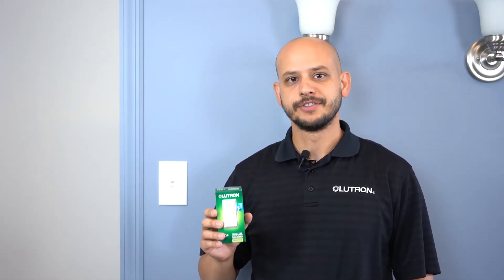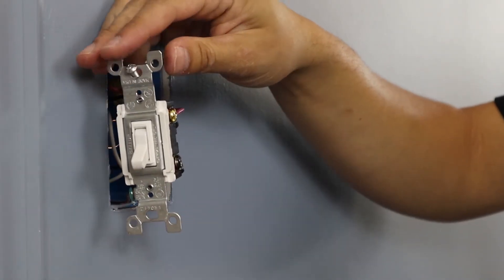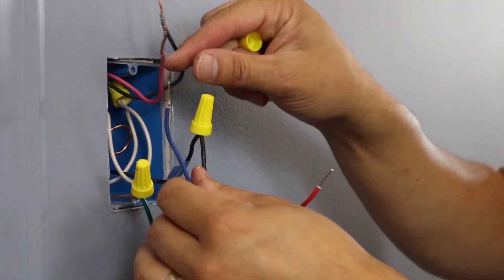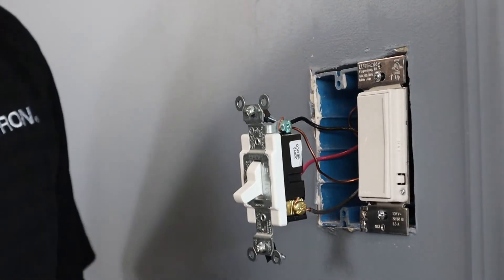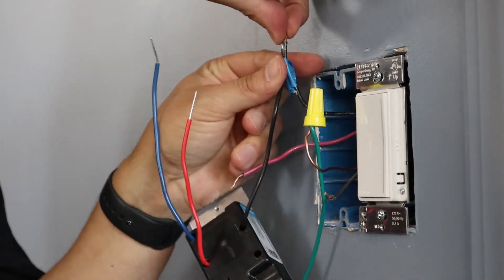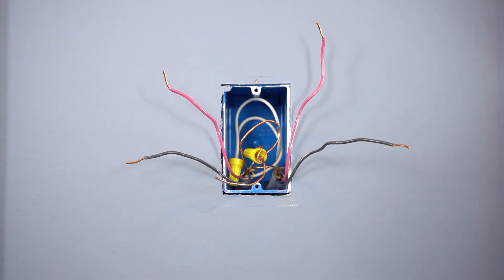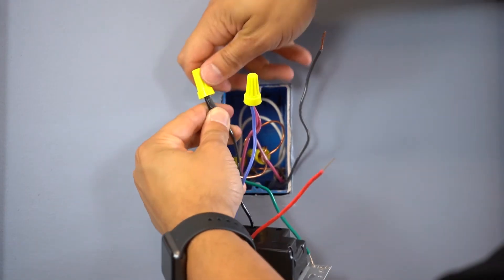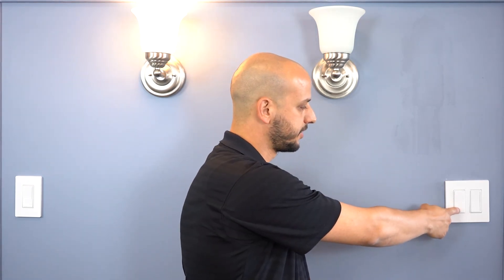Installing a Sunnata LED+ Dimmer in a 3-way or 4-way with a Sunnata Accessory Switch.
In this video, we'll walk you through the installation process for the Sunnata LED+ Dimmer. We will provide detailed, step-by-step walkthrough of the wiring instructions for a single pole installation.

_This video applies to the following Lutron Sunnata LED+ dimmers:_
• STCL-153M
• ST-AS

*Sections Covered*
• Installing the Sunnata LED+ Dimmer: We'll show you how to install the dimmer at the first location to ensure all the right wire connections are made. The straightforward guidance will walk you through the installation process effortlessly.

• Installing the ST-AS Companion Dimmer: We demonstrate how to install the ST-AS Companion dimmer at a 3-way and 4-way location.

*Discover how you can set the perfect light level by watching this video about adjusting the low-end trim: *

We offer a comprehensive knowledge article that addresses installation questions with the Wiring Wizard and FAQs:
For additional information, check out the Sunnata LED+ on our Support

Whether you're a homeowner looking to upgrade your lighting control or a professional installer seeking guidance, this video has the information you need to successfully install and Sunnata LED+ Dimmer.